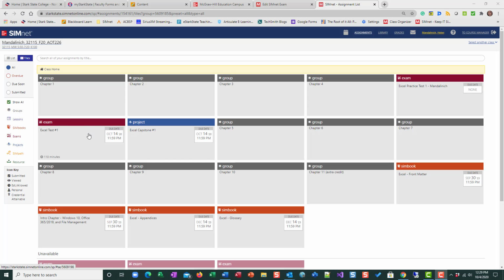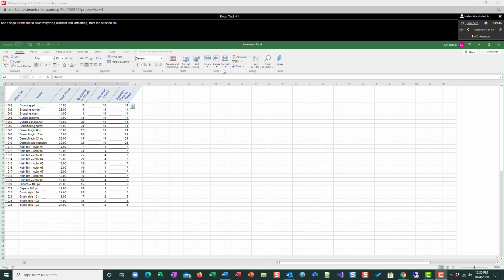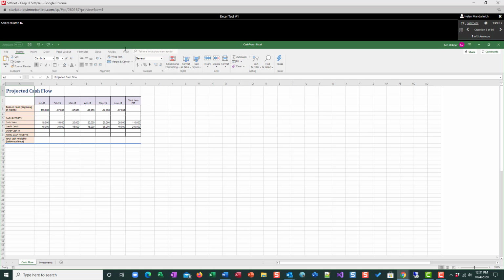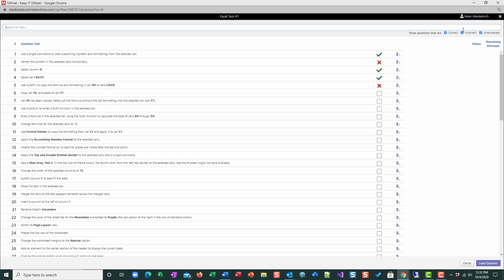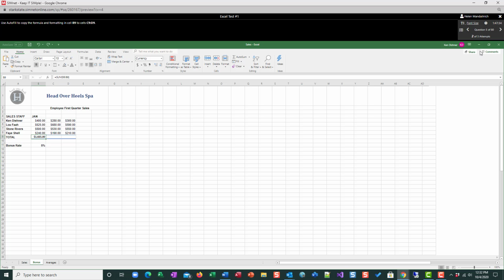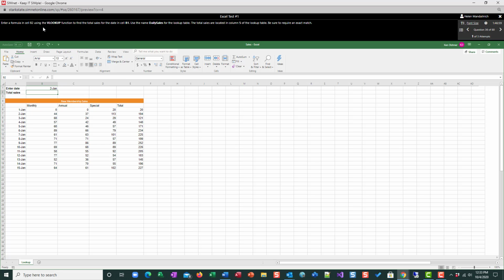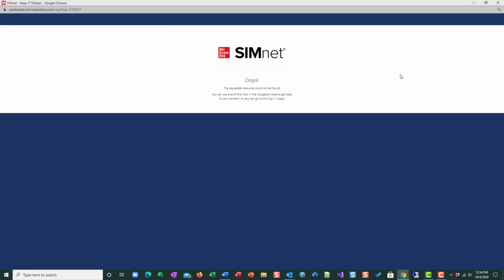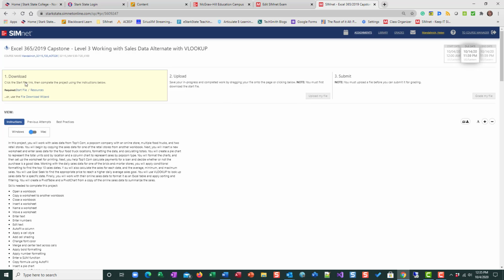W3 Week6 Intro